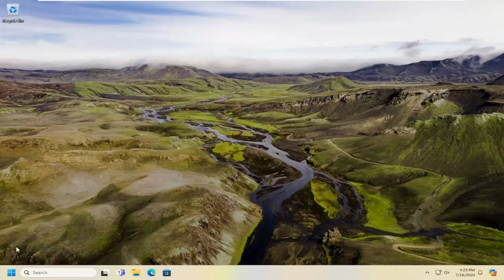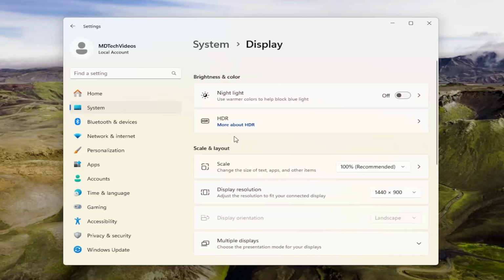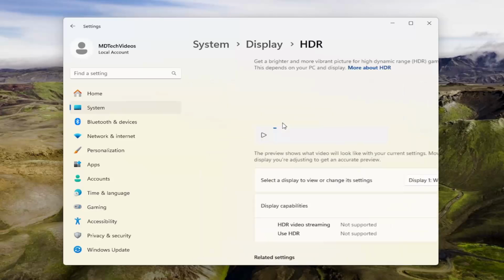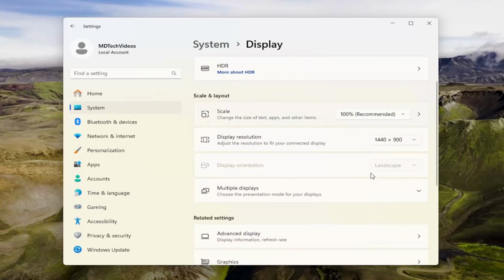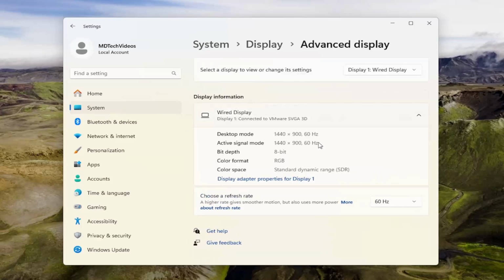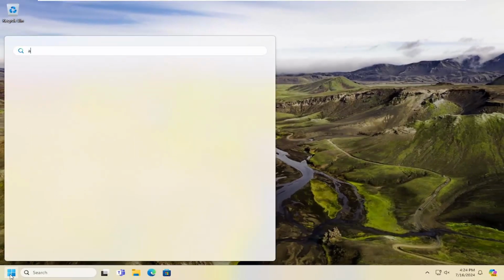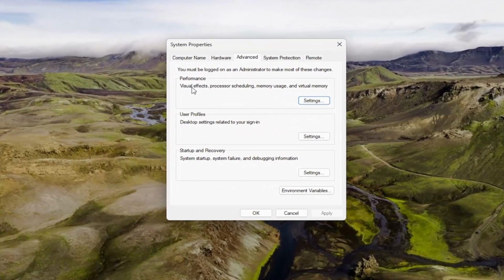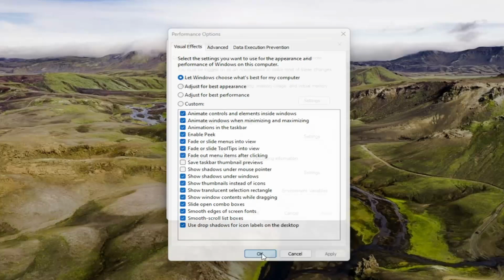How to Fix Blurry Text in Windows 11 [Solution]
Change your Windows display resolution and scaling settings if you have a blurry screen in normal desktop conditions. Enable ClearType if text looks blurry, or throw more power at the problem by enabling "High Performance" graphics mode in affected apps. A driver update also can help remedy visual problems.

Issues addressed in this tutorial:
fix blurry text in windows 11
how to fix blurry text in windows 11
how do i fix blurry text in windows 11

Windows supports up to 128 million pixels of desktop resolution. So, theoretically, you can use multiple high-resolution displays and still not encounter any issues. But many users report blurry screen issues on Windows 11. The problem ruins their overall visual experience because the screen elements appear distorted.